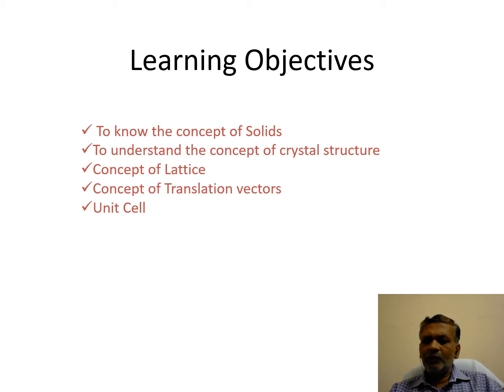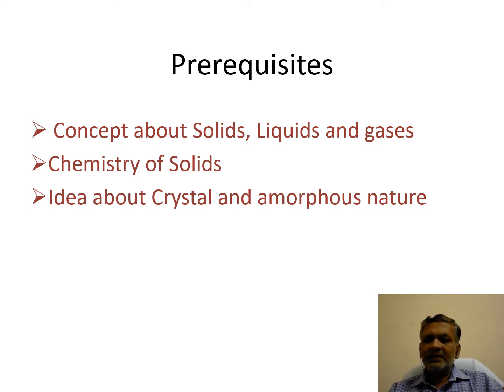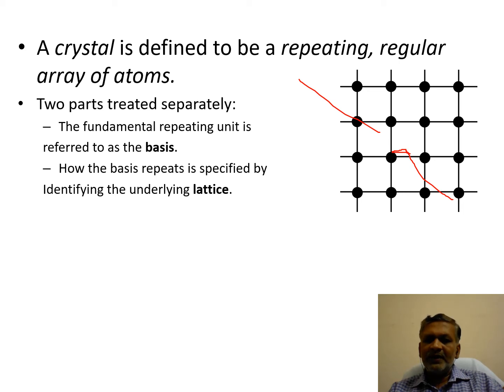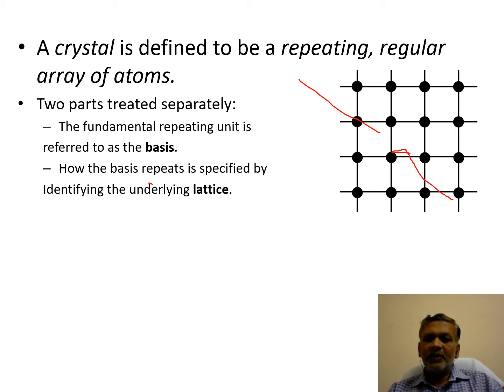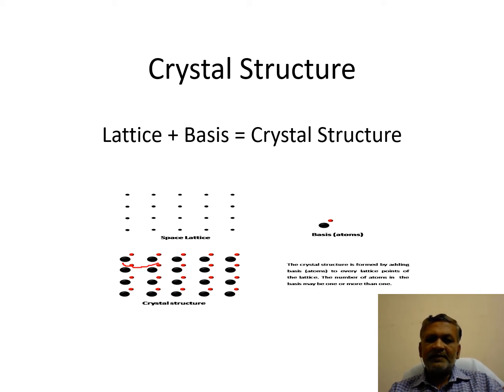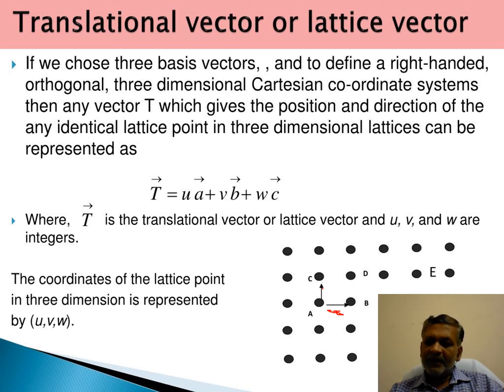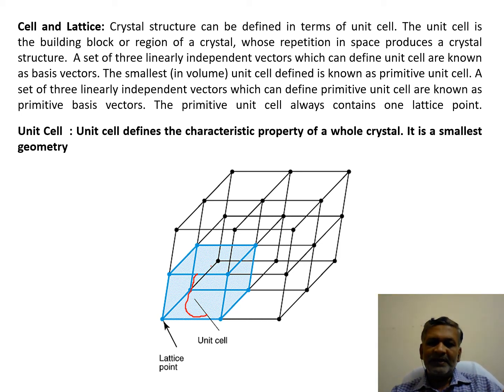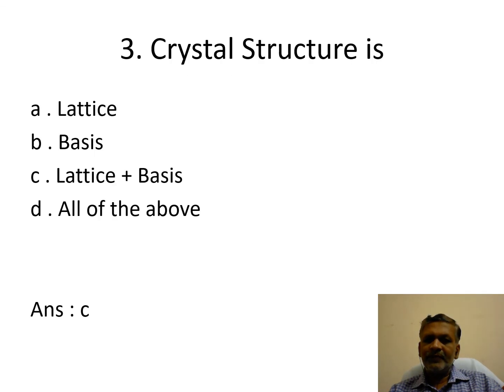Crystalstructure 1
Crystal structure -1
Lattice, unit cell, Translation vector